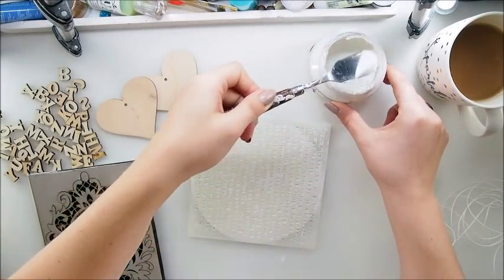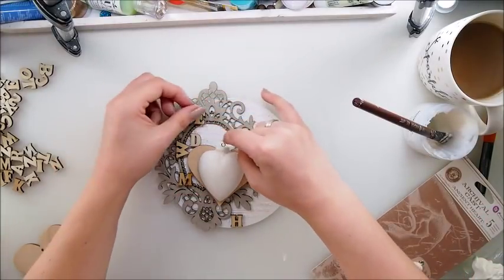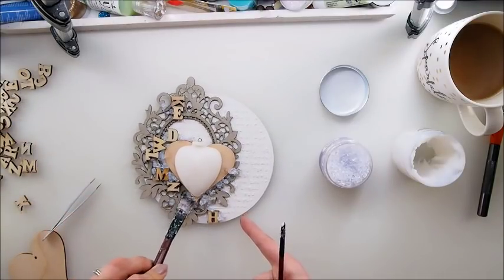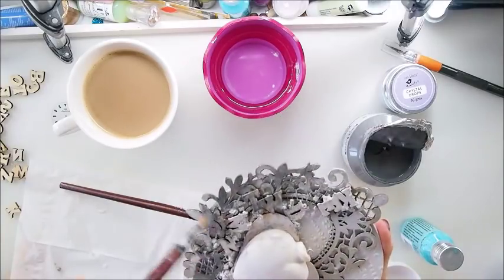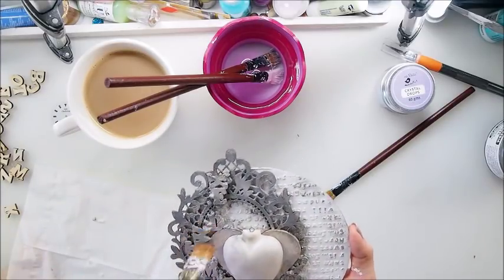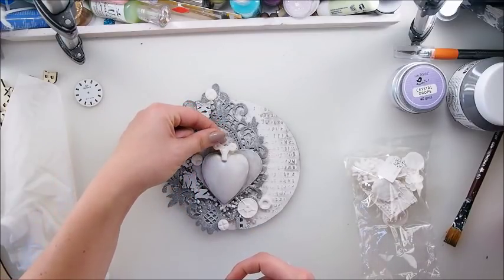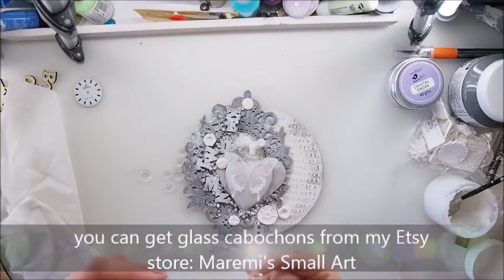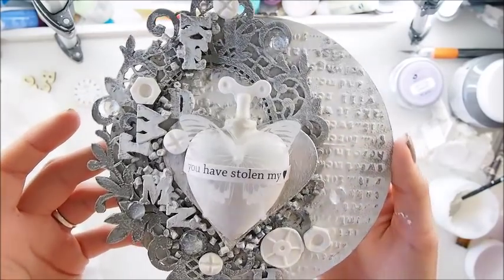Round Monochrome Mixed Media Canvas Tutorial ♡ Maremi's Small Art ♡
Thank you for sharing my video ♥
To buy products from video: